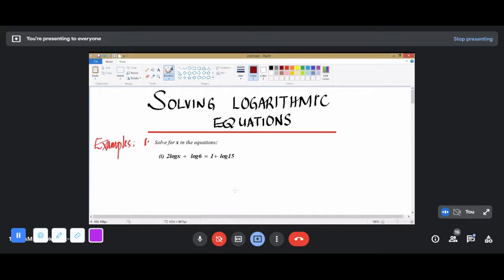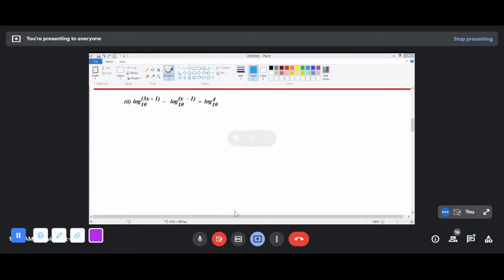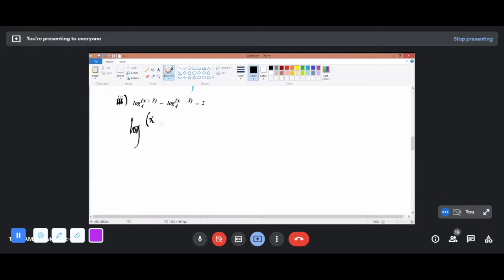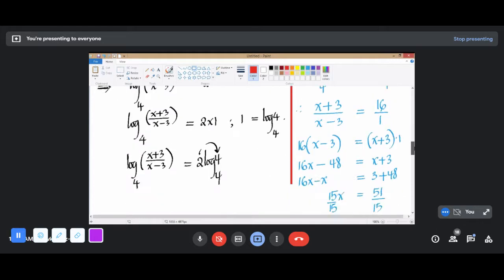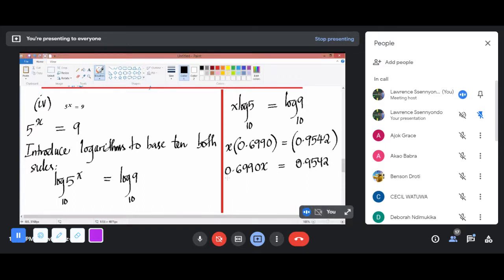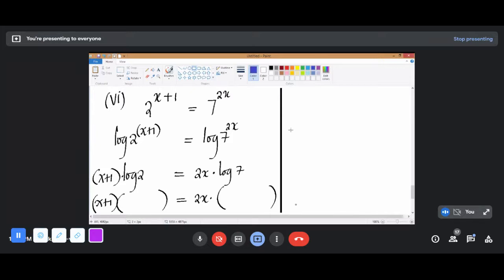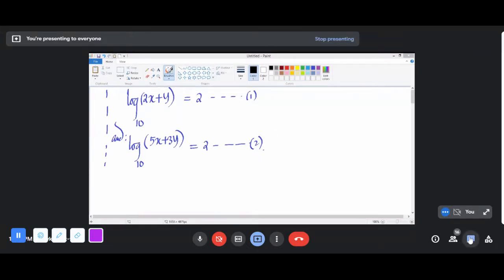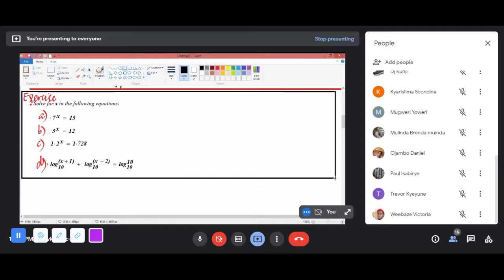LOGARITHMIC EQUATIONS 1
this video directs us on how to solve equations using the laws of logarithms appropriately and easily.